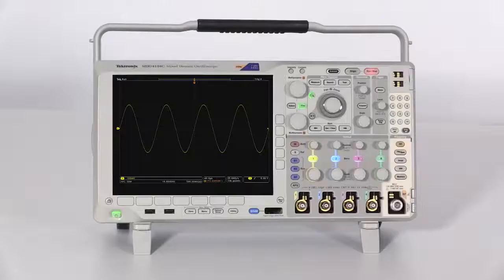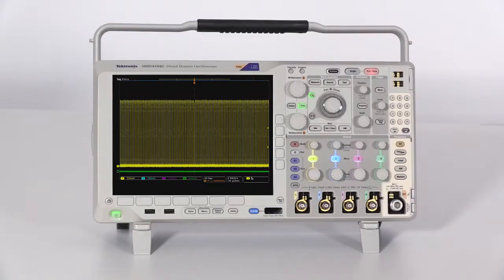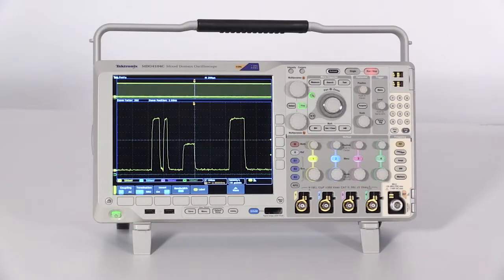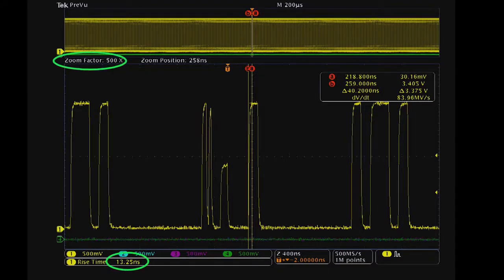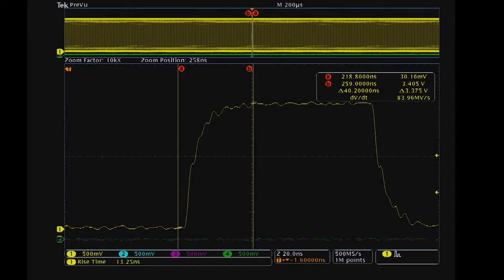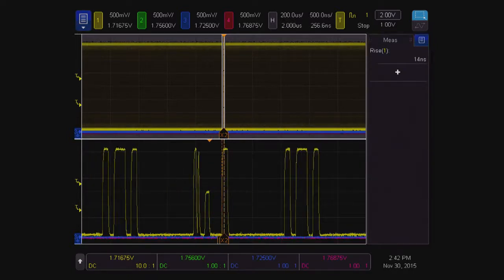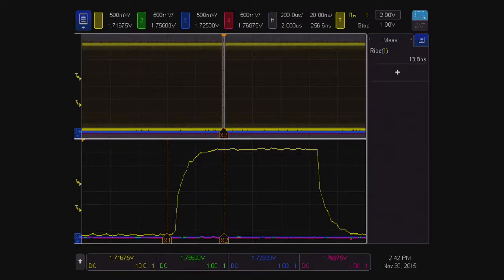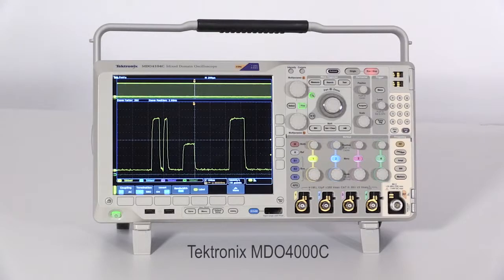Tektronix MDO4000C vs Keysight MSO DSO X 4000A Measurement Comparison